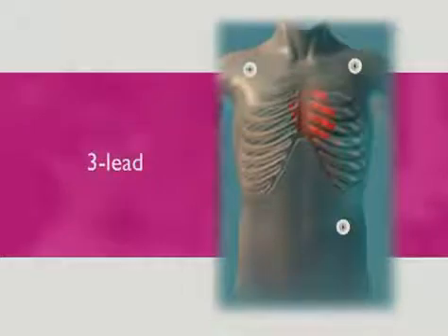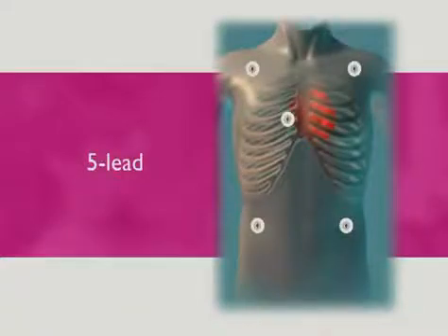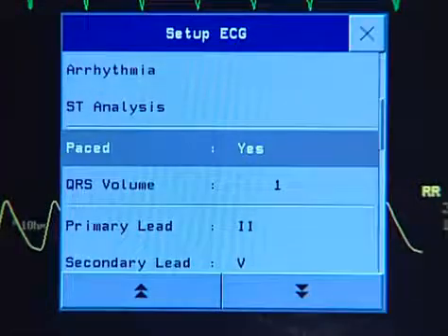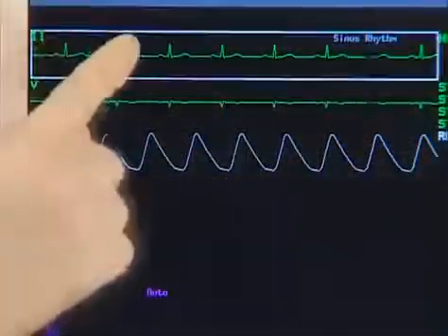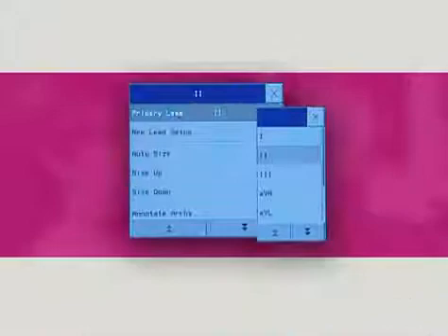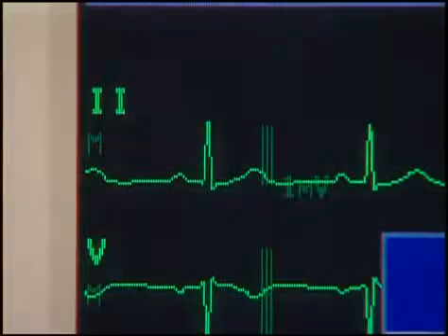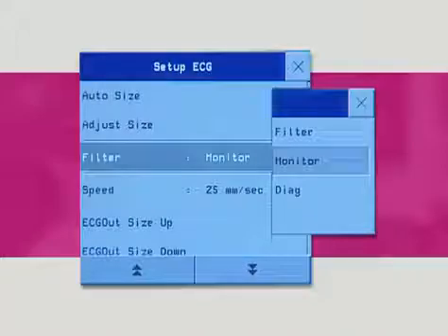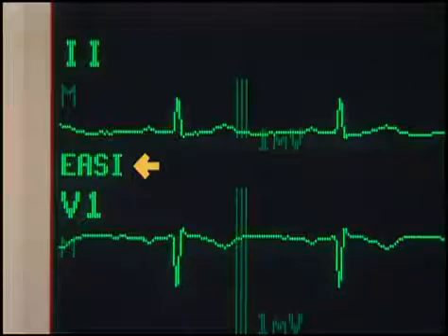usbiomeddevices.com _ECG setting up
ECG
Philips Monitoring System Including Intellivue System, repair M3001A, M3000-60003
Philips pneumatic assembly pumps